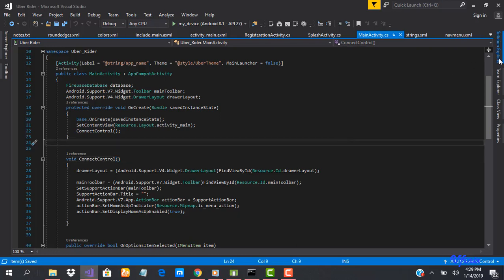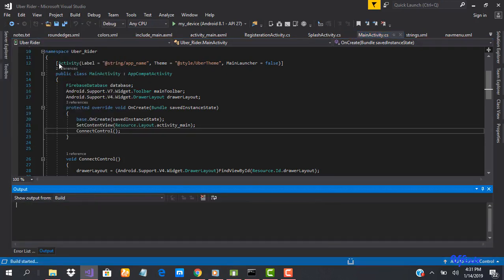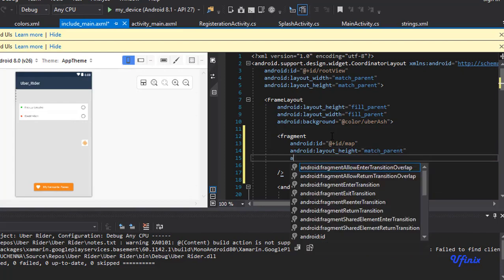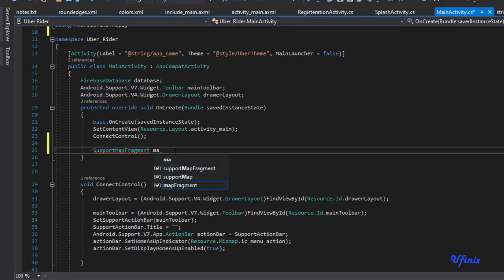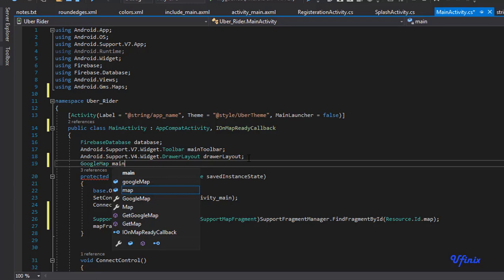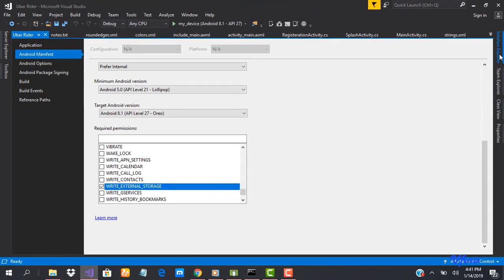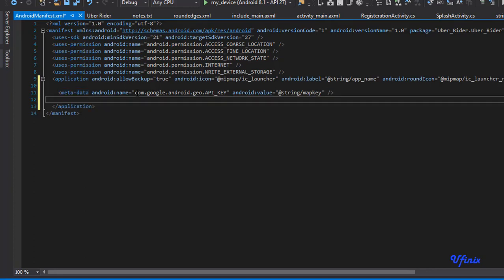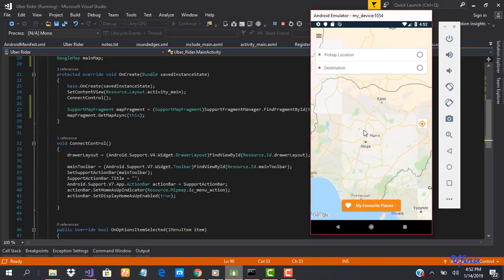Xamarin Android Uber Clone - Initializing Google Maps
In This tutorial we are going to initialize Google Maps on our app. In other upcoming tutorials we will explore the functionalities that Google maps provides to enable build our Uber clone App.